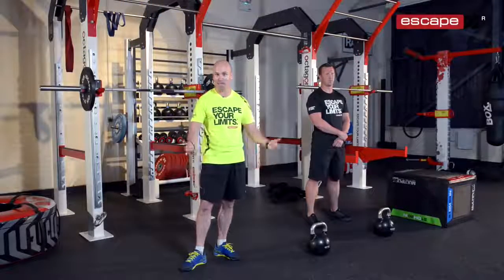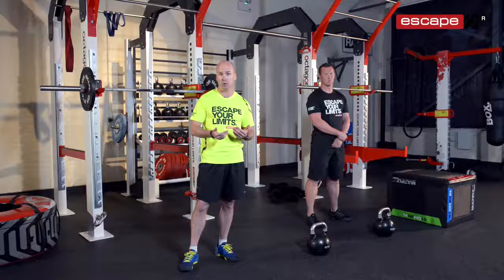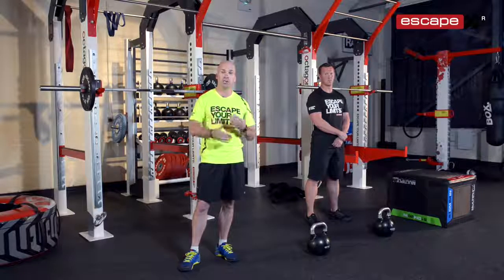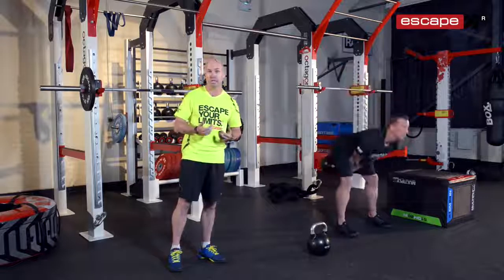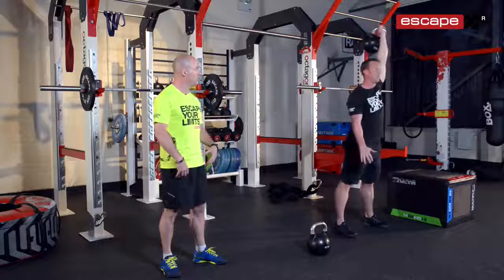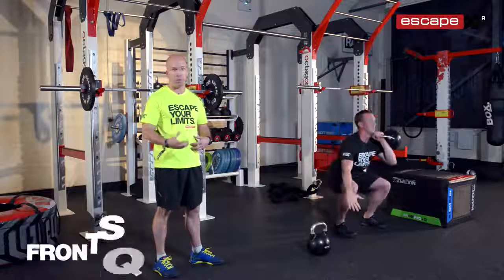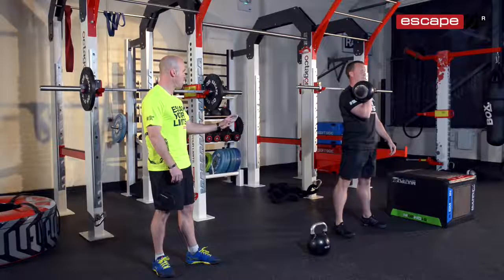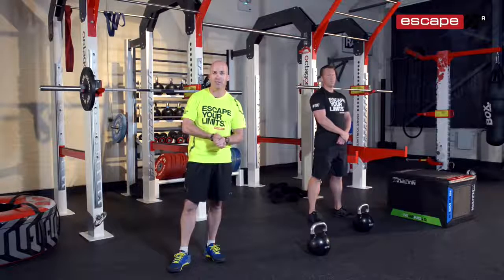Functional Training; the three most important Kettlebell exercises